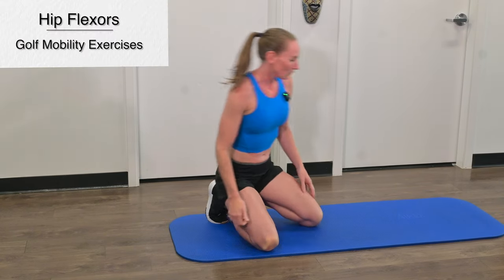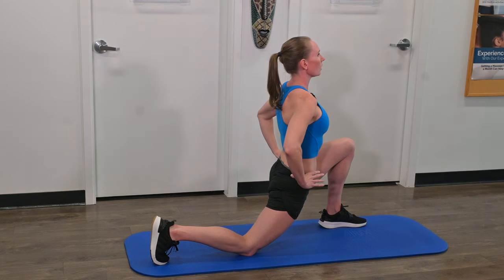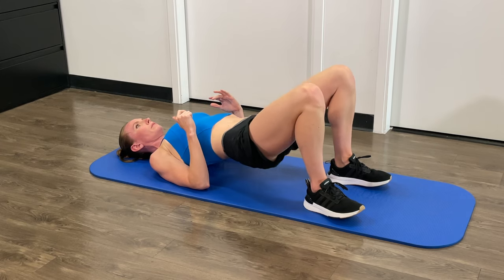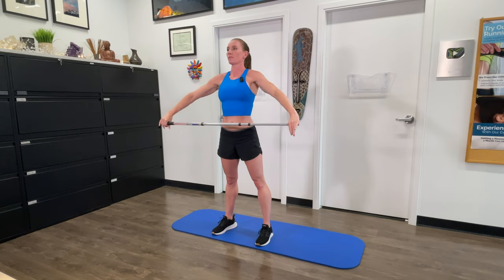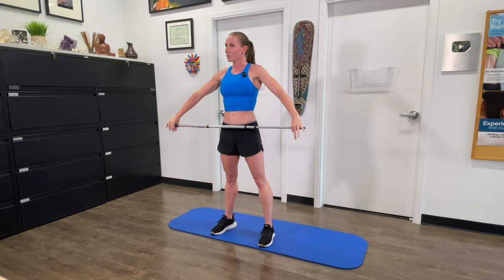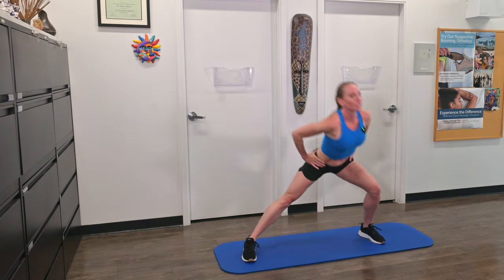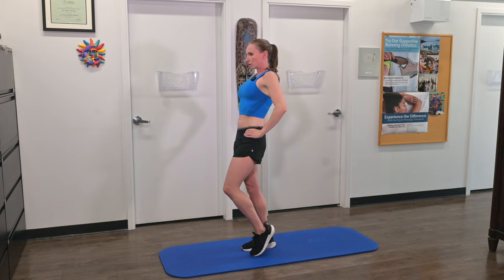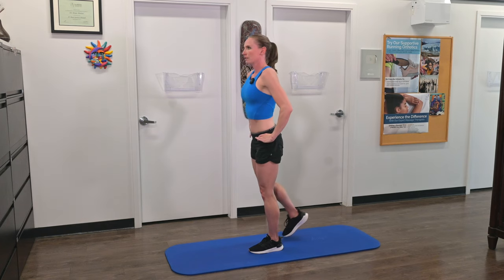Master Your Mobility: Five Golf Exercises for Peak Performance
Master Your Mobility: Five Golf Exercises for Peak Performance - Optimal mobility is a game-changer in golf, influencing your swing, control, and power. Our video details six exercises to boost this mobility. These routines can enhance your swing and overall golfing experience when done regularly.

ARTICLE INDEX: Delve into our extensive blogs detailing over 45 MSK conditions. Organized by body region in our PDF index, you can easily find articles relevant to your health interests. Access the index here for targeted insights

00:00 Introduction
00:15 Hip Flexors
01:45 Glute Bridges
02:50 Shoulder & Core
05:45 Lateral Lunge
07:02 Single Leg Deadlift

The creators of this video and the presenter assume no liability for any injuries or damages resulting from following the information provided. The techniques and information provided are on an "as is" basis, without warranties of any kind, and viewers are solely responsible for their use of the information. The creators of this video and the presenter shall not be liable for any loss or injury arising from using the information provided in this video, including any claims for medical malpractice or personal injury.

By watching this video, you acknowledge and agree that you assume full responsibility for your use of the information provided, and you release and discharge the creators of this video and the presenter from any and all claims or causes of action, known or unknown, arising out of your use of the information provided.